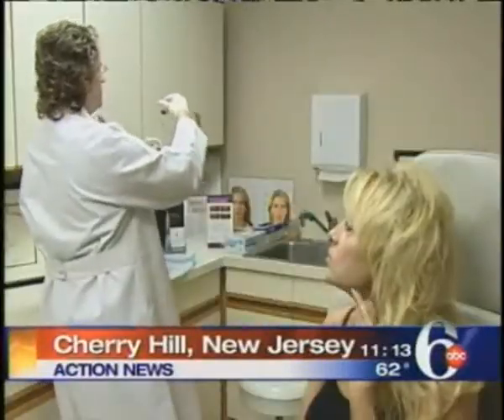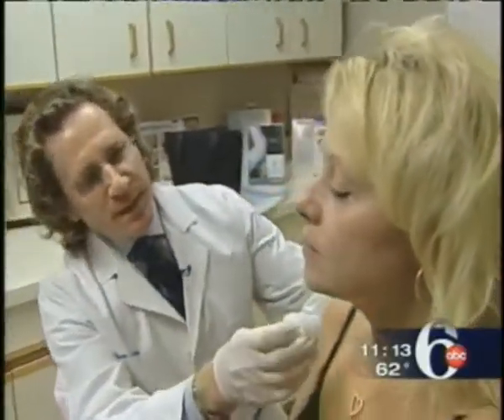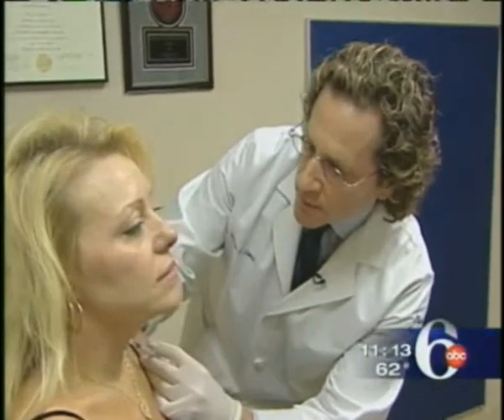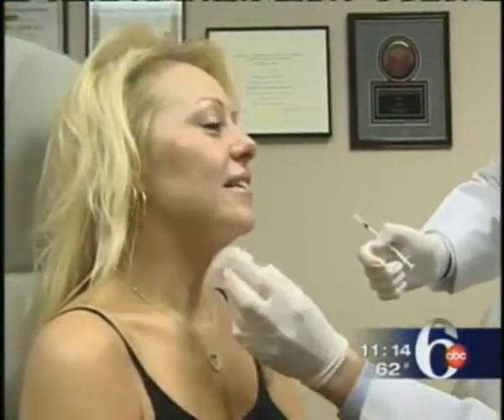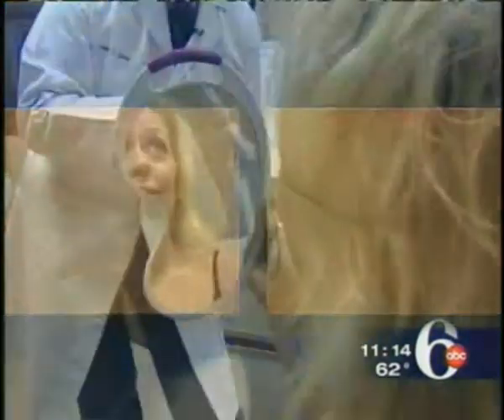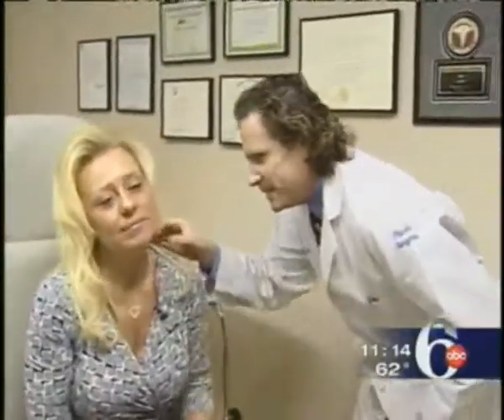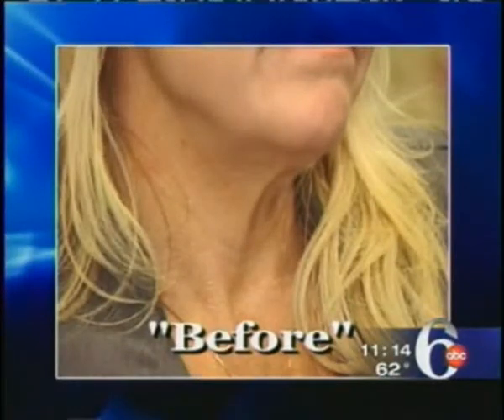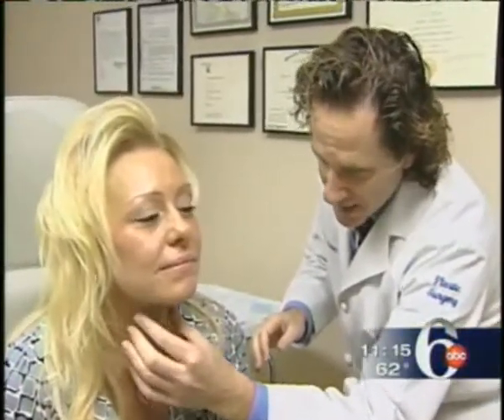Dr. Steven L Davis on Action News Nov 26, 2007, WPVI